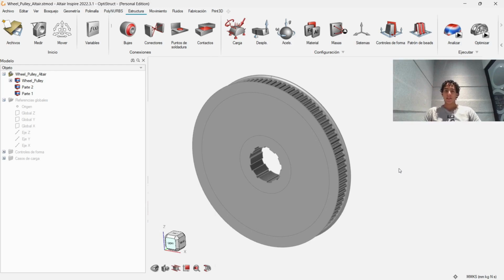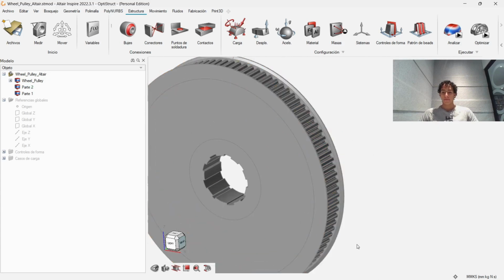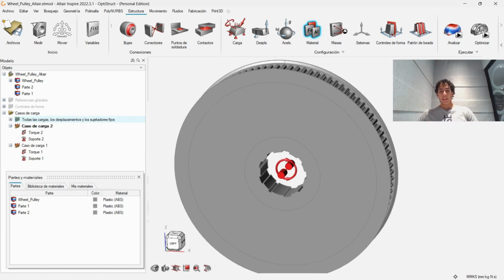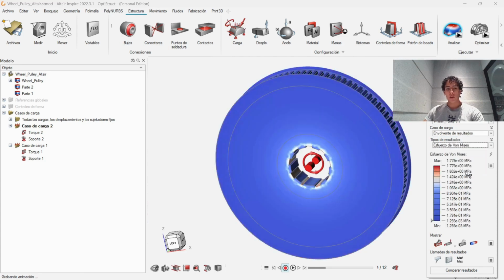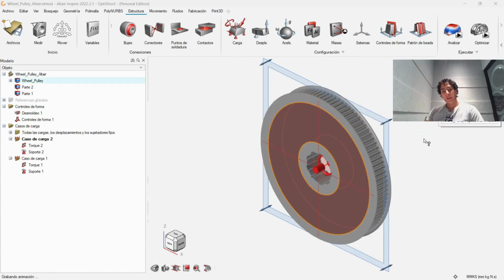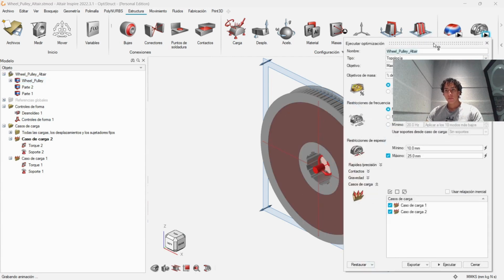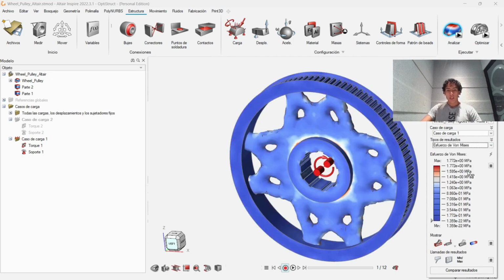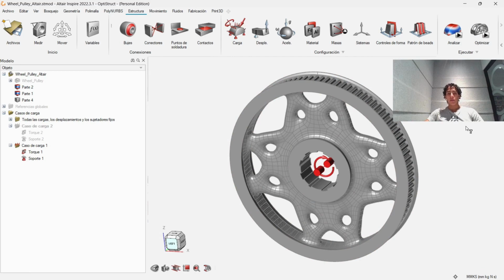Ulises Maldonado López: AMER Winner for January 24 - Altair Global Student Contest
Ulises Maldonado López  from Instituto Tecnológico y de Estudios Superiores de Monterrey in Mexico City chose a part from his Shell Eco-Marathon Car to optimize for the contest. In case you are not familiar with the competition, these amazing cars can go hundreds of miles per gallon so weight savings are critical. His Transmission Pulley was a challenging part to optimize, and he took advantage of cyclic symmetry, an advanced tool in Inspire, to make sure his pulley was not only lightweight but properly balanced to rotate smoothly and safely. His new design was a stunning 54% lighter while maintaining a great factor of safety. Great work Ulises and we are happy Inspire improved your car’s fuel efficiency.